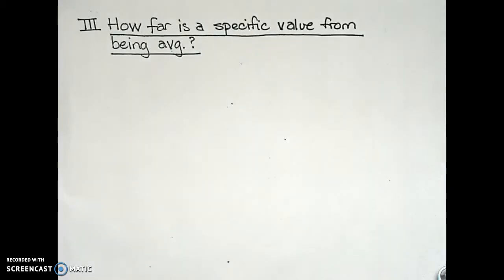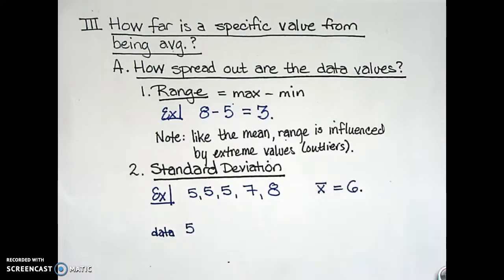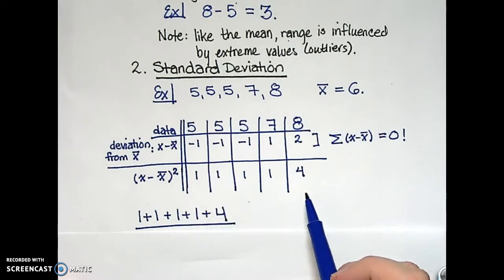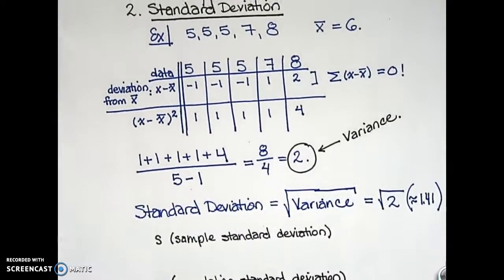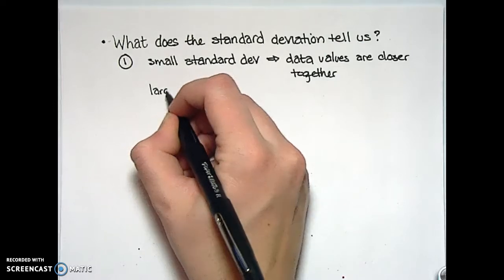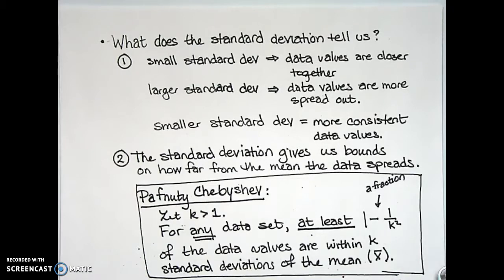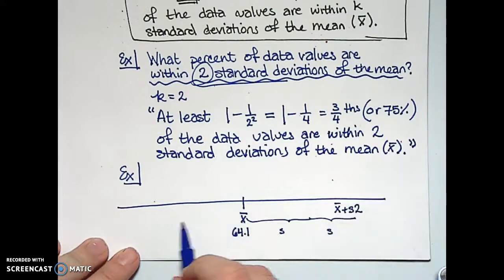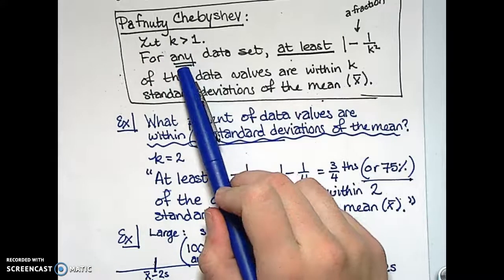Range and Standard Deviation